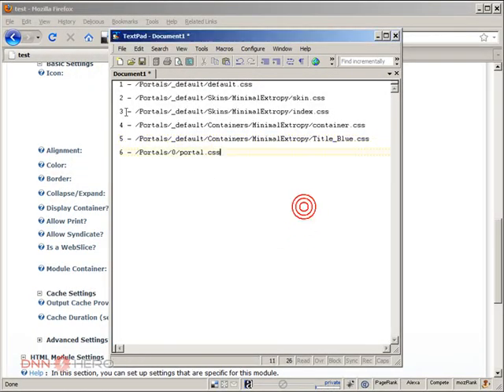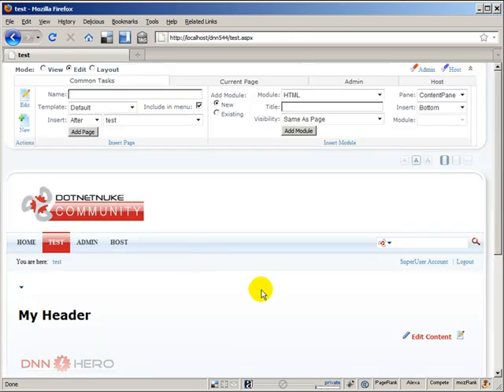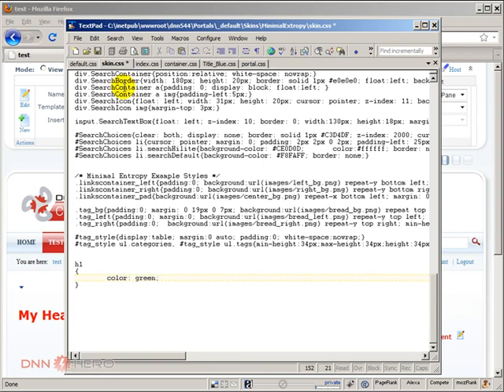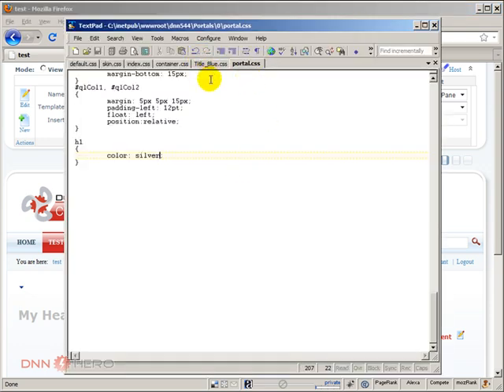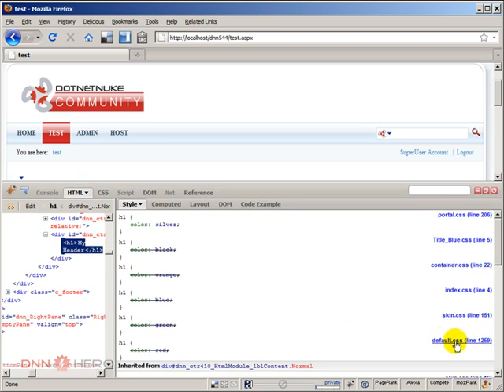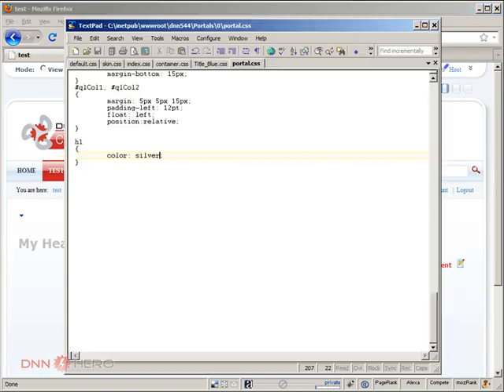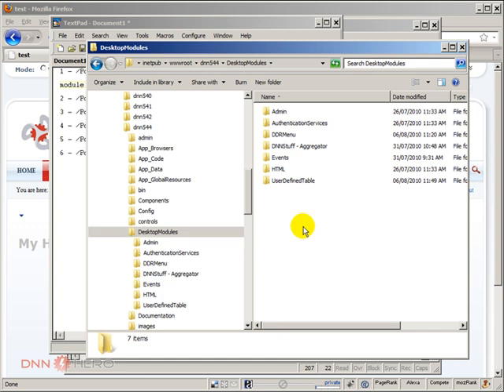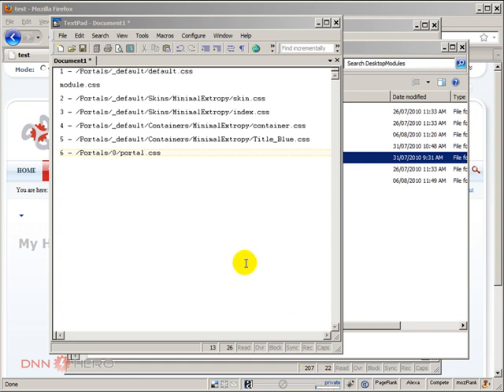DotNetNuke Tutorial, Understanding CSS hierarchy, part 2/2 - Video #107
- This video will explain the CSS hierarchy of files in DotNetNuke. This is part 2 of 2.